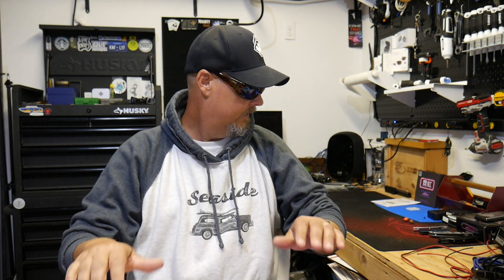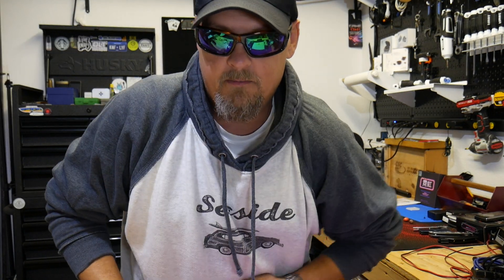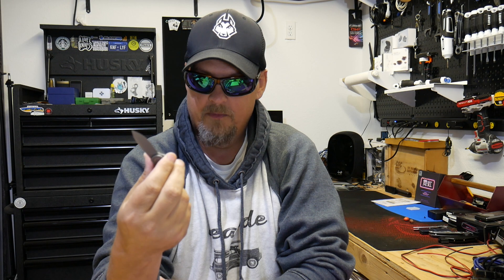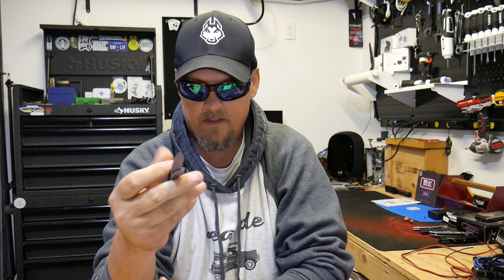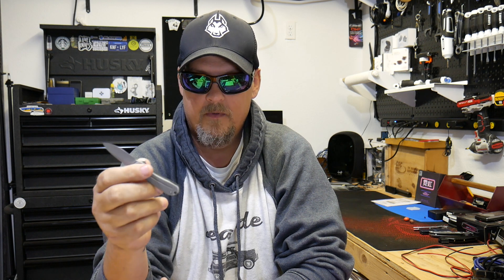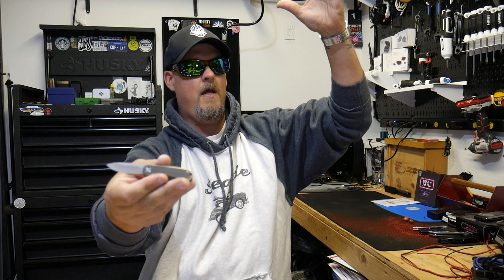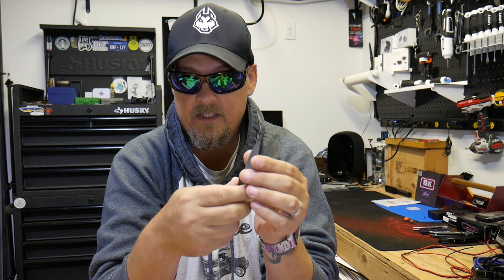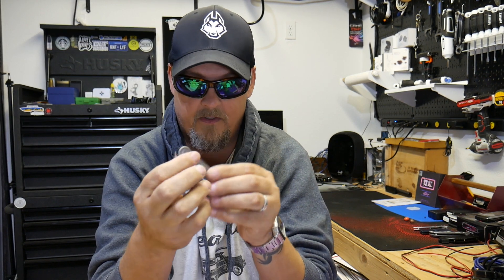Civivi Mini Elementum my final take!!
The midgetmentum is what i like to call this it's just a little past mini really..